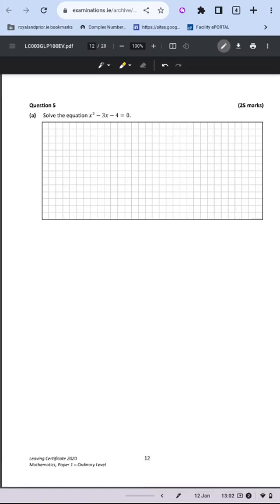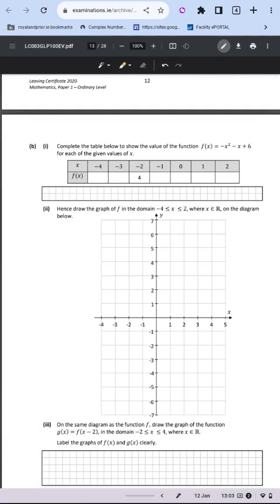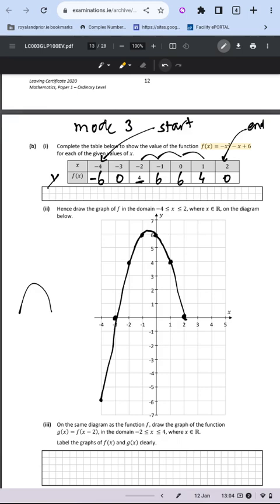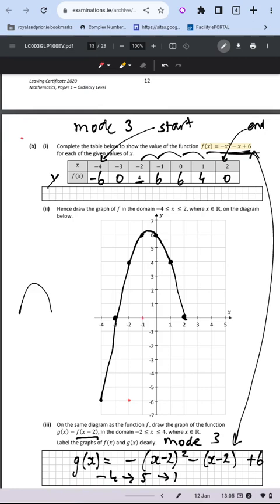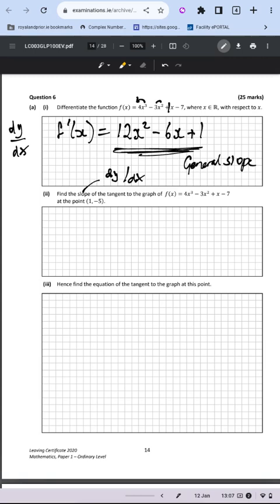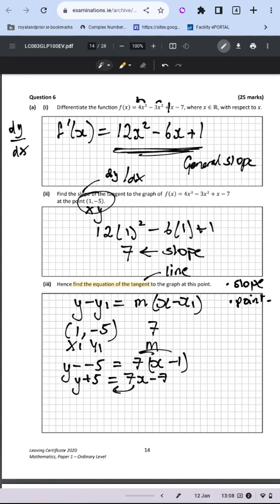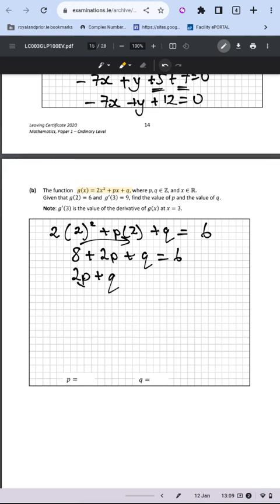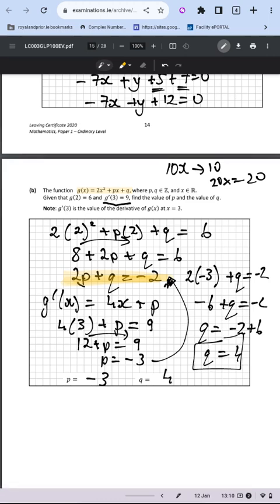LC OL 2020 Paper 1 Q5 & 6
leaving certificate maths ordinary level. 2020 questions 5 and 6.